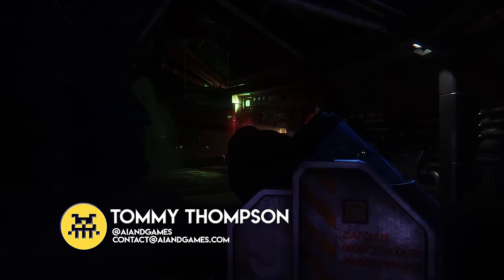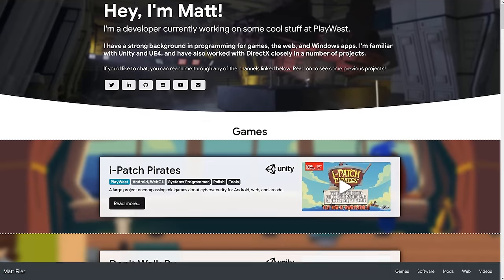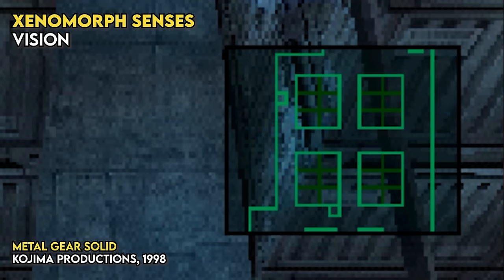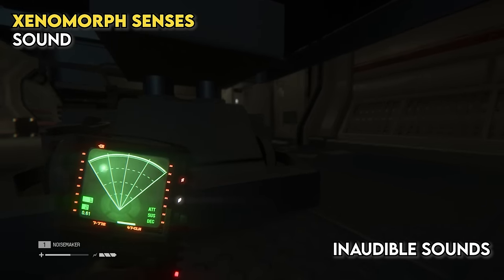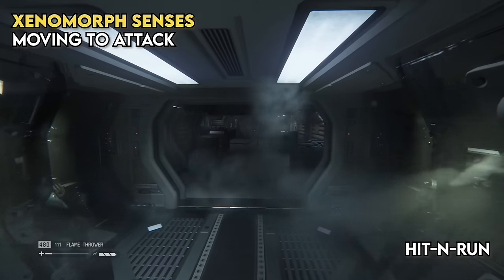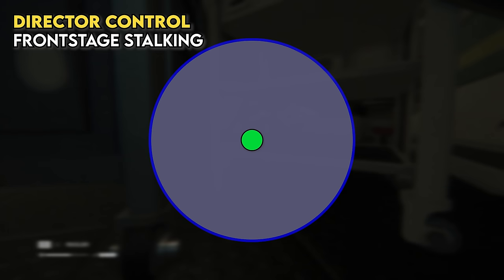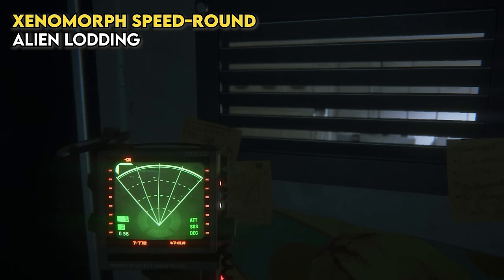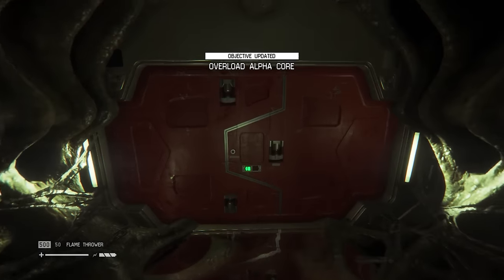Revisiting the AI of Alien: Isolation | AI and Games #50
To celebrate both the 50th episode of AI and Games, and the original video garnering over one million views, I revisit the AI of Creative Assembly's horror game Alien: Isolation.  Exploring more of the inner workings of the Xenomorph and other artificial intelligence systems in the game.

Chapters:

[00:00] Introduction
[01:40] Recap
[05:58] Sense
[14:48] Menace
[19:42] Speed-Round
[23:05] Closing

Plus my AI 101 episode on Behaviour Trees (also starring Alien: Isolation) can be found at:

Special thanks to Matt Filer for their assistance in making this episode.

AI and Games is a YouTube series on research and applications of Artificial Intelligence in video games.